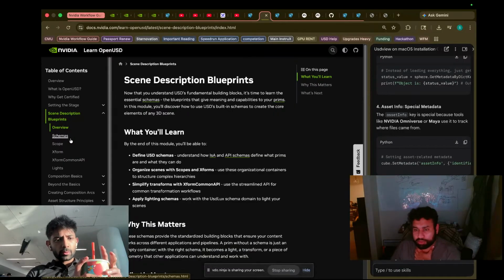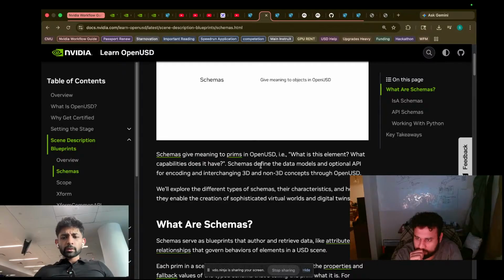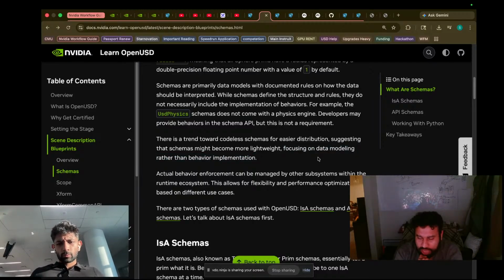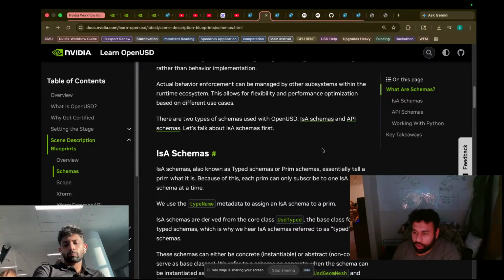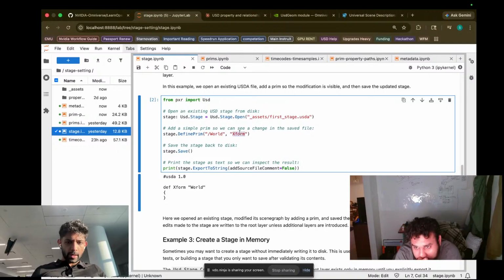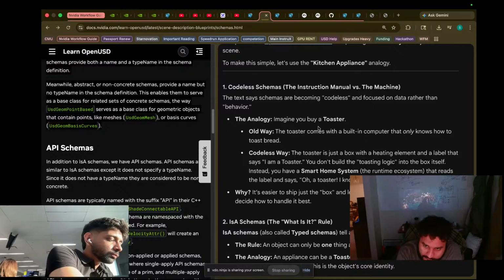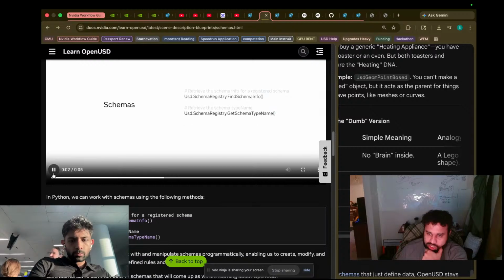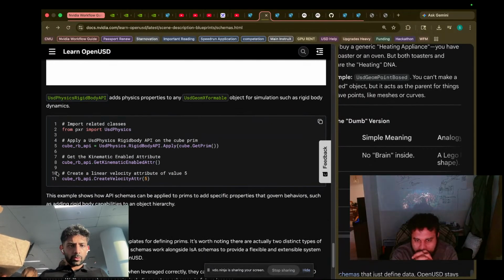NVIDIA- OpenUSD Certification OpenUSD Scene Description Blueprints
Day 20 |  Even from the airport